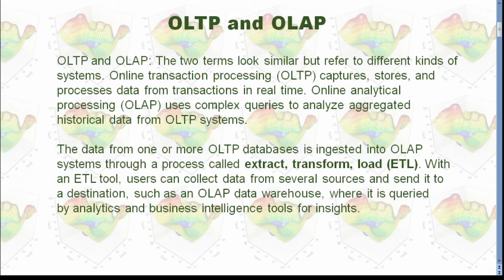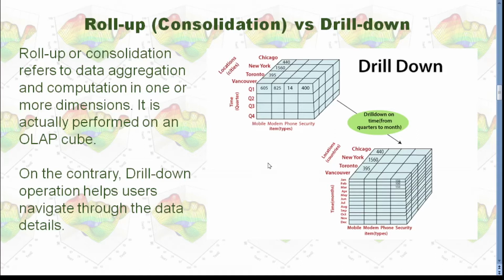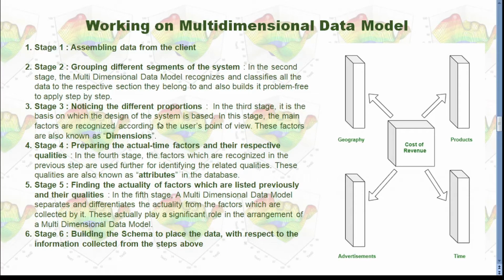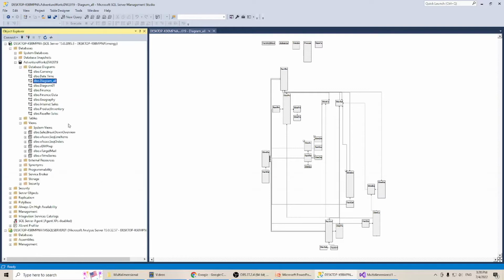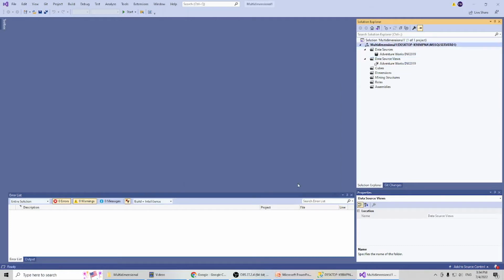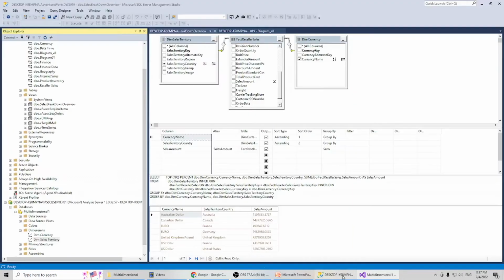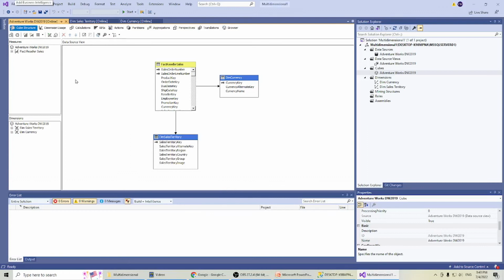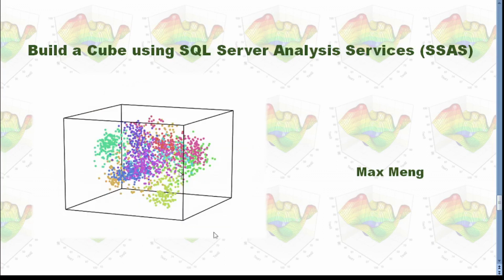Build a Cube using SQL Server Analysis Services (SSAS)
A multidimensional model is composed of cubes and dimensions that can be annotated and extended to support complex query constructions.
I explained the key concepts of multidimensional models, and the process how to build the model.
Then I demonstrated how to build and use a multidimensional model with SSAS.